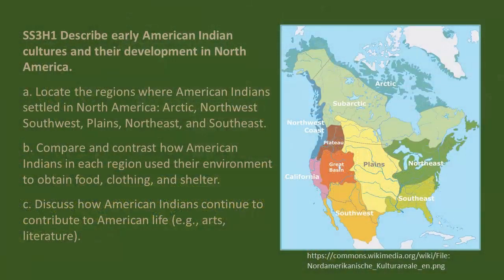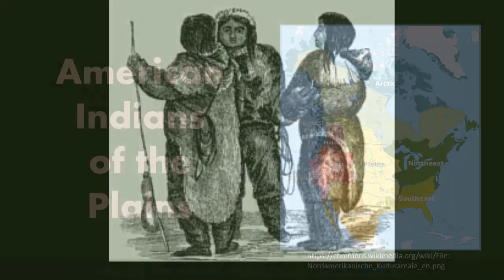Social Studies 3rd Grade Early American Indian Cultures P2 Content Video